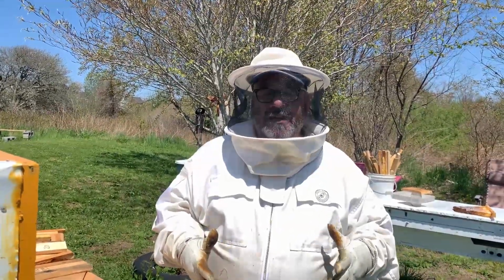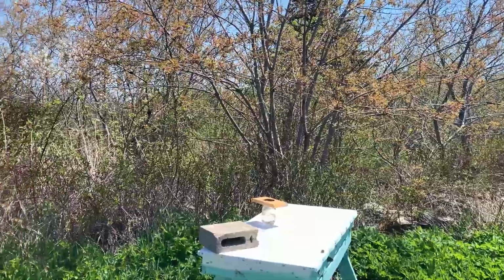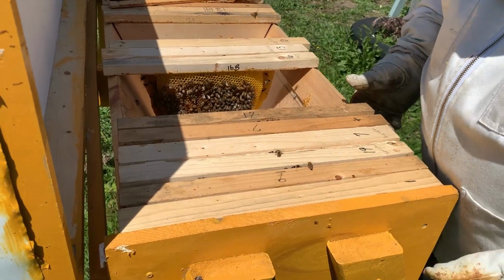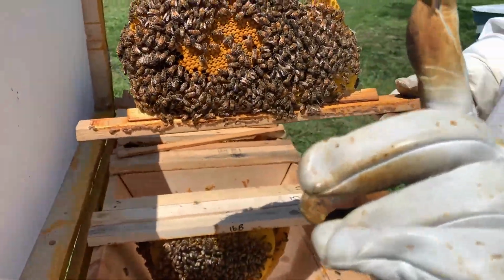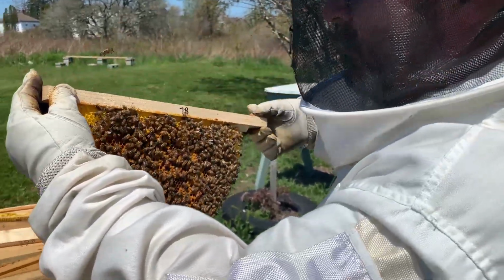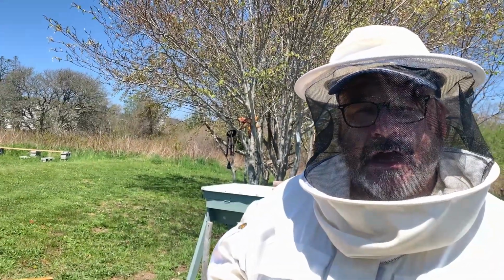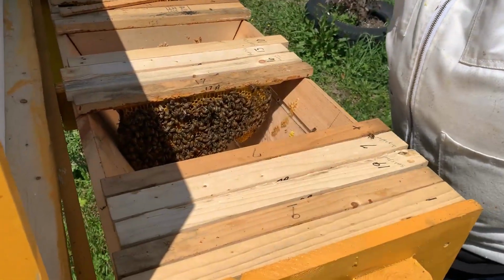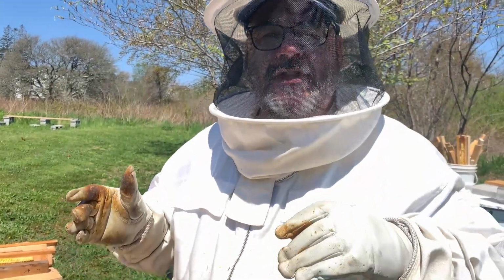Make room for the Queen in our Top Bar Hive. The right time to add space for the Queen to lay.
In this video we explore when its the right time to add more comb or an empty bar in the Top Bar Hive so the Queen has room to lay.